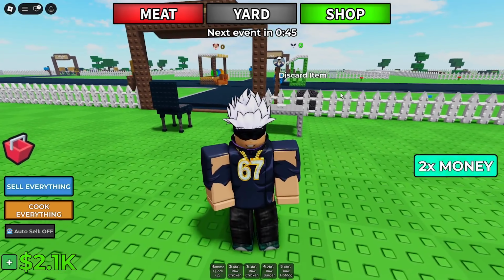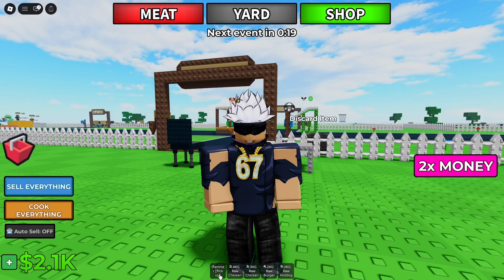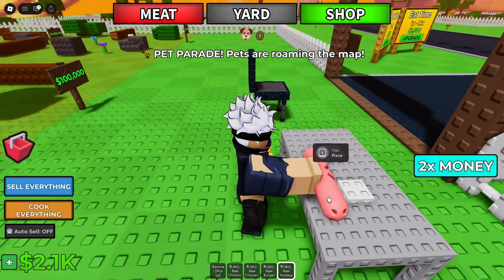How to Add or Remove Buildings and Items in BBQ It Roblox - Full Guide